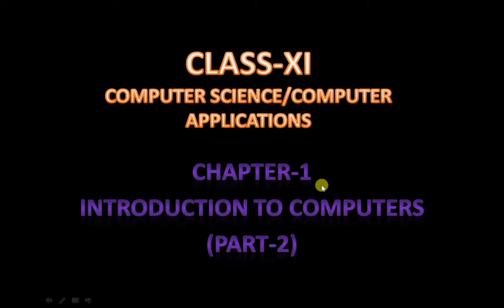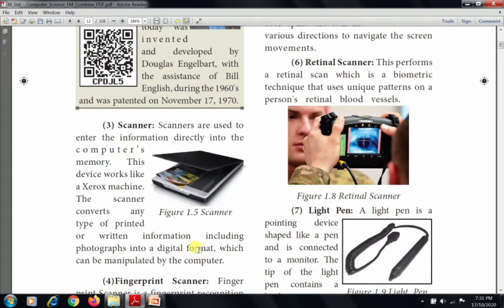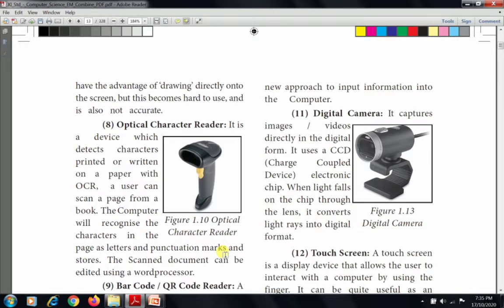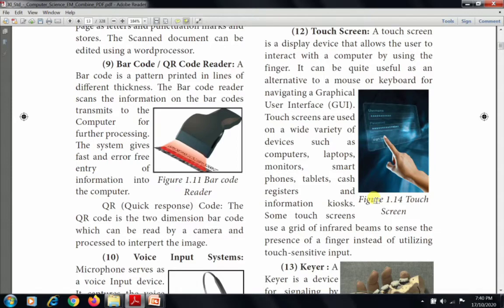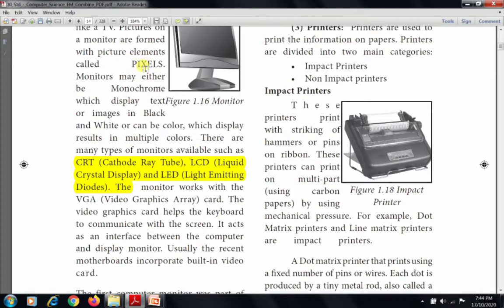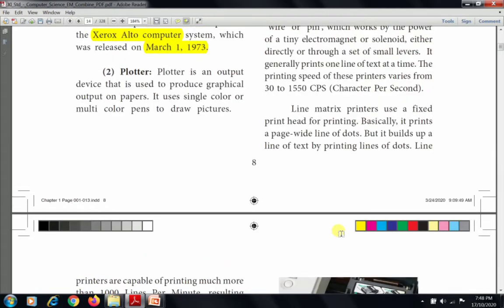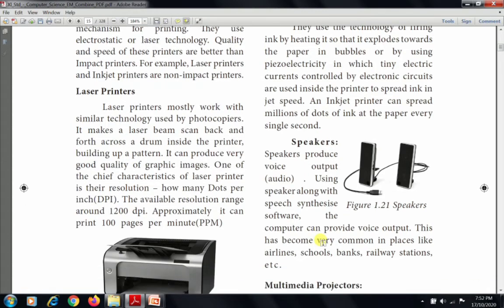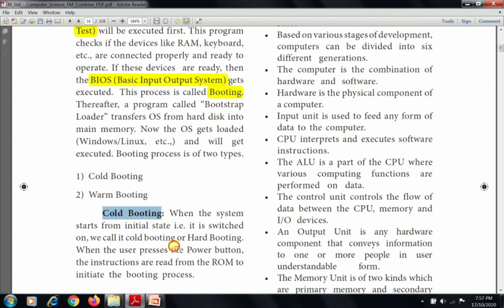11thComputerScience Chap 1 Introduction to Computer Part 2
Based on Tamilnadu State board New Syllabus 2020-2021